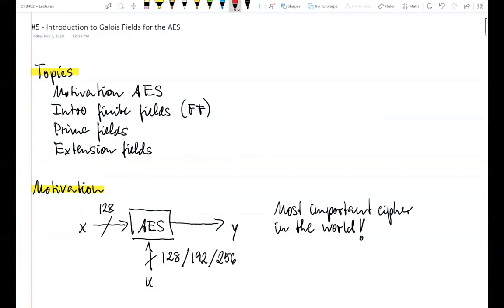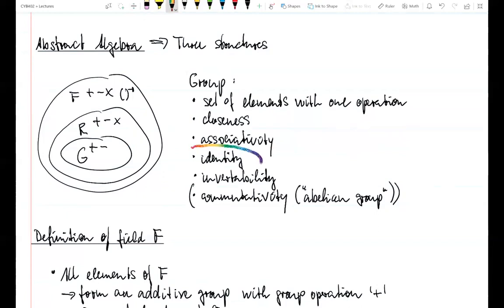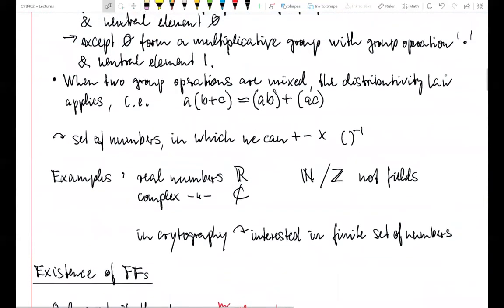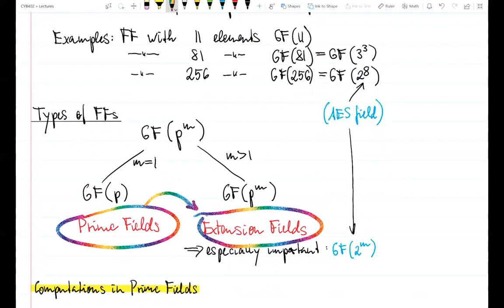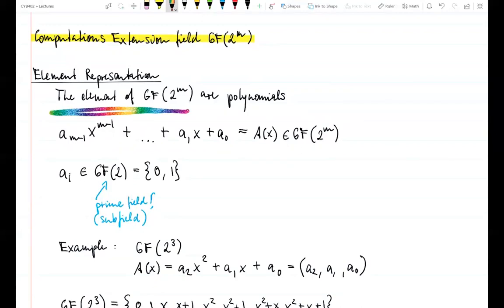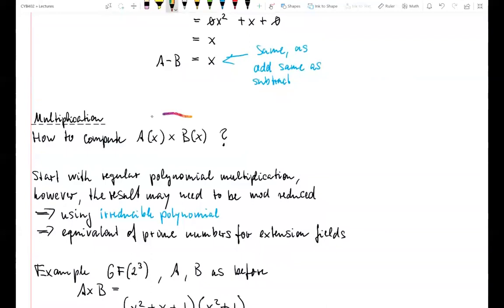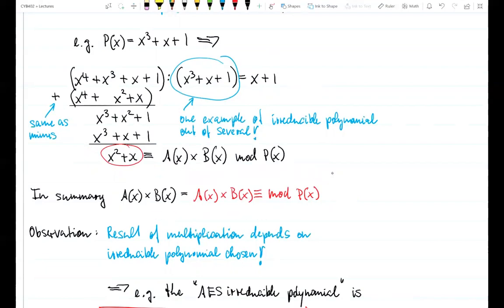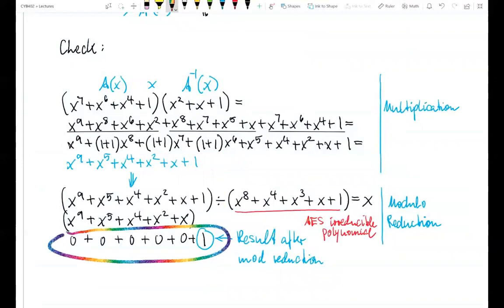CYB402 - Lecture 5 - Introduction to Galois Fields for AES